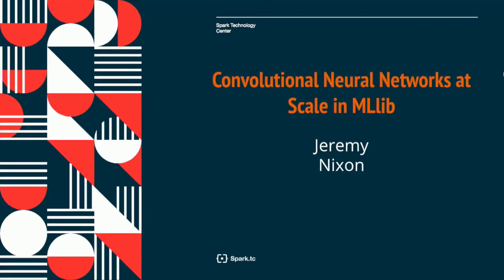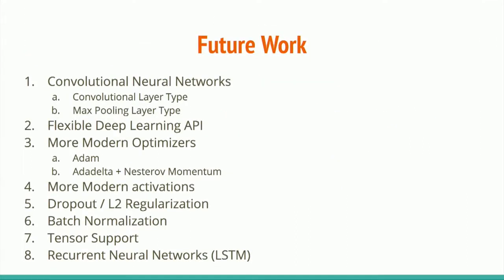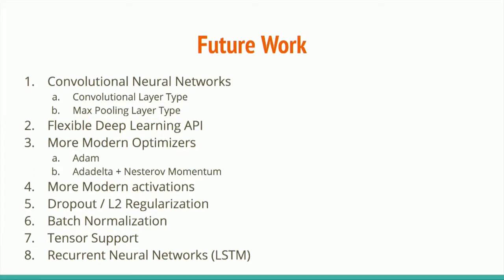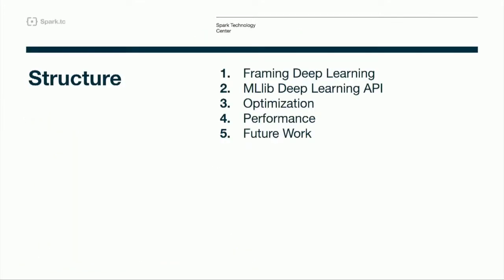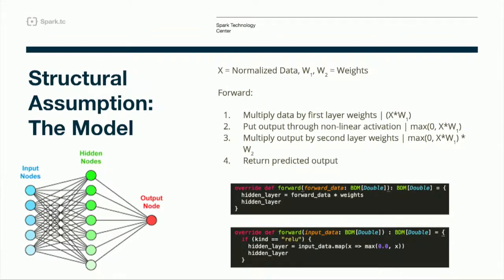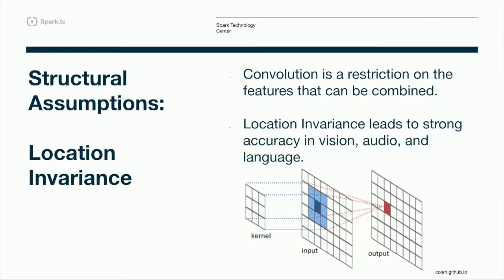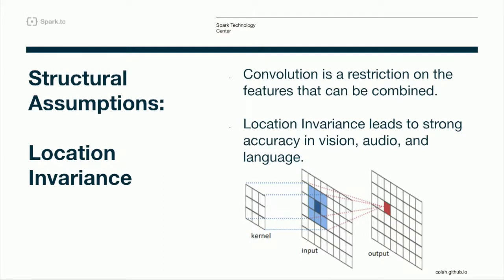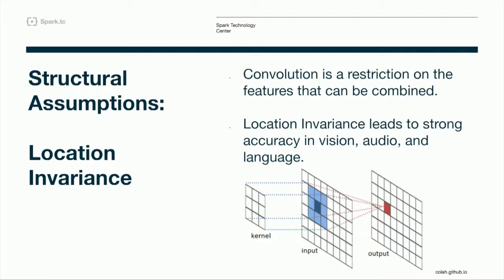Convolutional Neural Networks at scale in Spark MLlib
Jeremy Nixon, Spark Technology Center